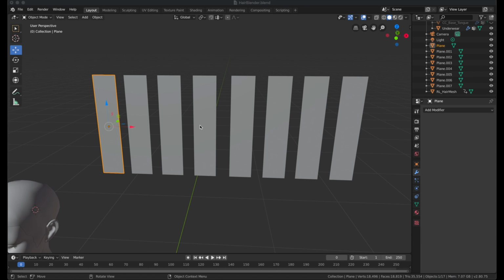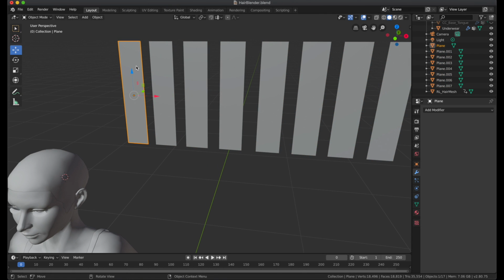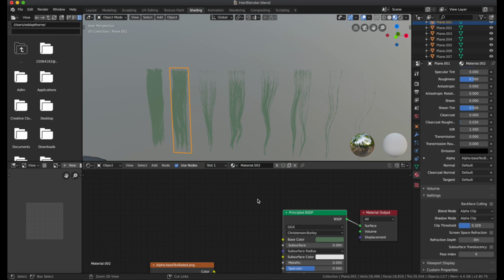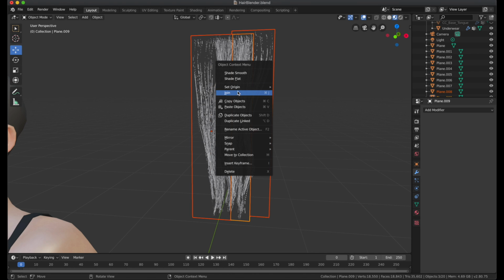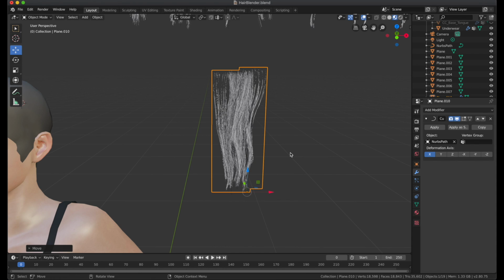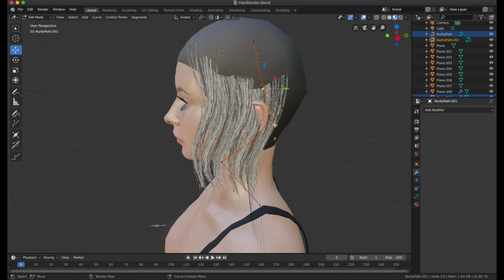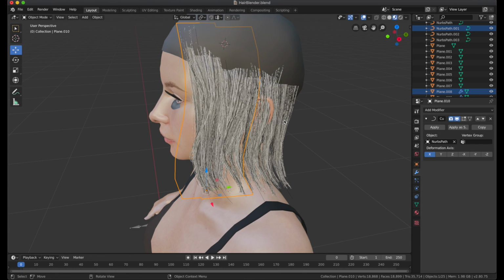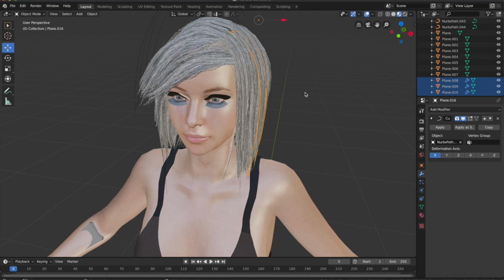Tutorial - Game-Ready Hair Creation In Blender 2 8 (Hair Textures in Description)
You can get the hair textures I used in this video via my Google Drive

I noticed a comment from a viewer asking me to do a video on hair creation and this is how I create hair. I made the hair in the thumbnail in 860 polys, and I had some really nice detail with it.

Blender is probably the software you should get to know for hair creation if you don't have Maya or don't want to pay for software, as Blender is free.

Any feedback for future videos would also be appreciated.